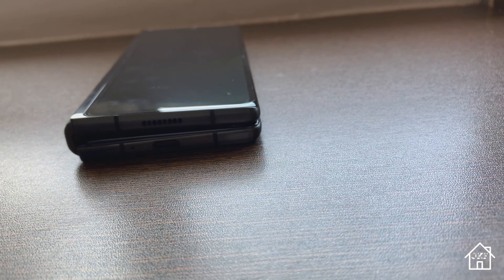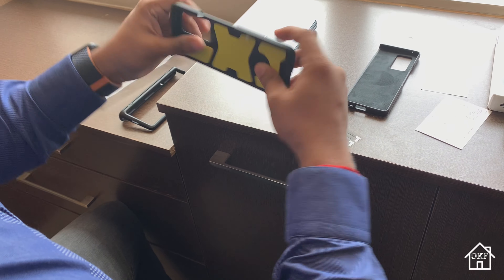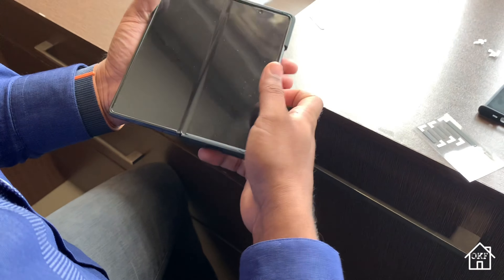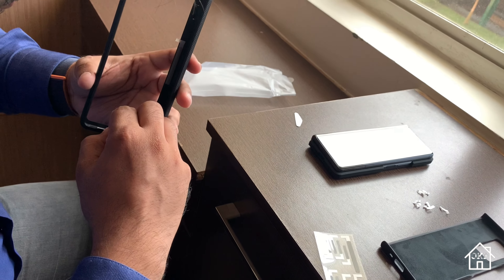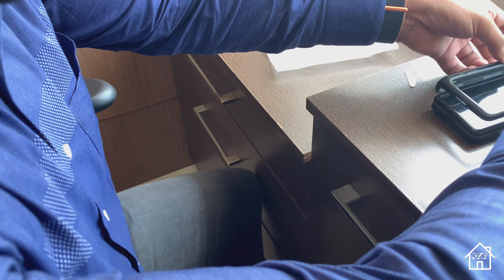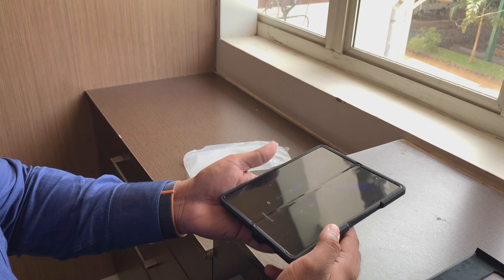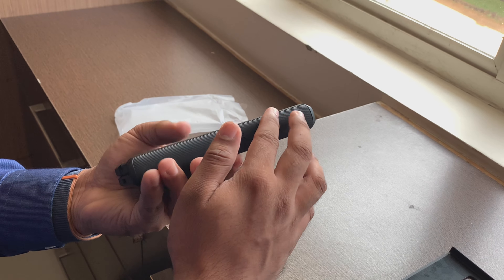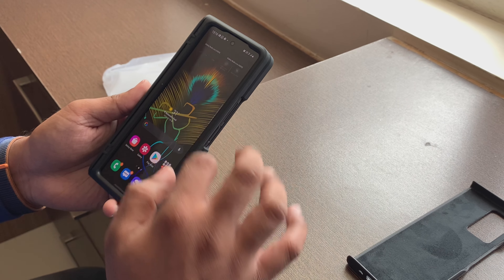Spigen Slim Armor Pro Case for Samsung Galaxy Z fold 2 - Unboxing and Review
This is video is about the unboxing and 1month review of the Spigen Slim Armor Pro case for Samsung galaxy z fold 2.